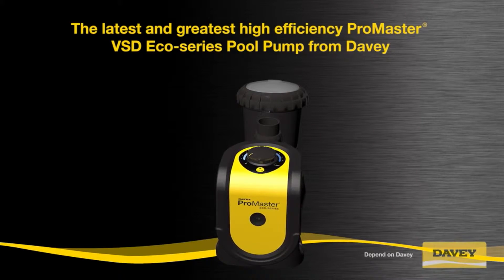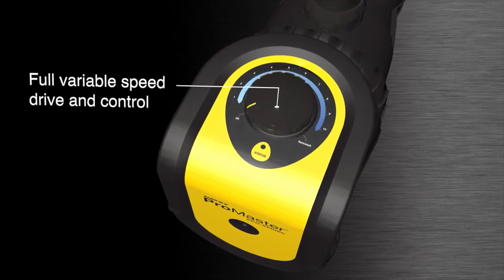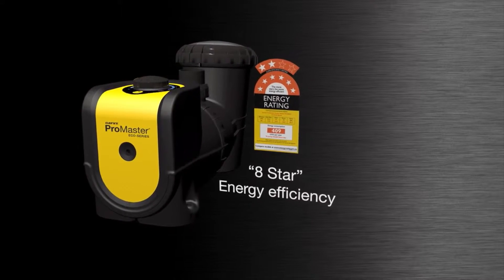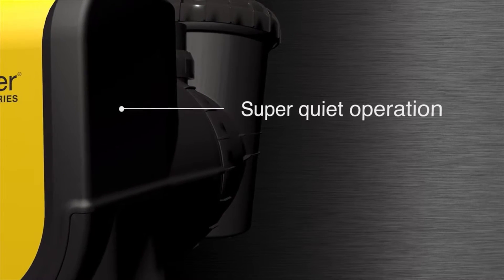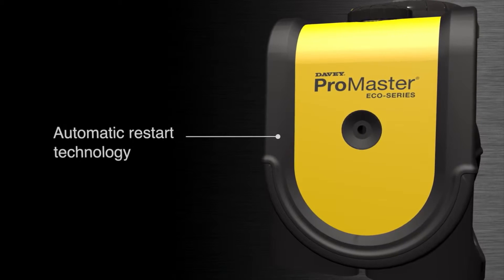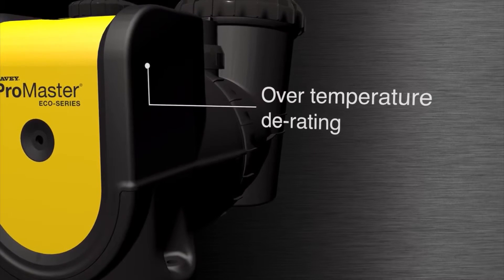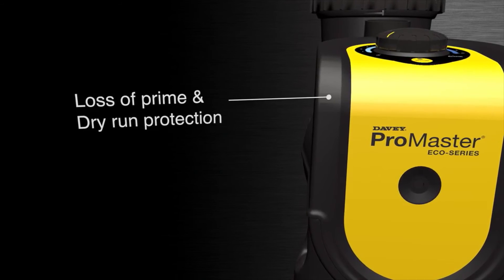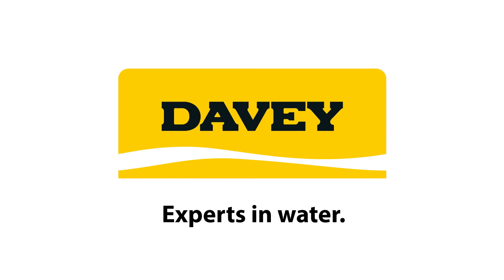Davey ProMaster VSD Pool Pump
Davey's new ProMaster Variable Speed Drive pool pump offers 8 star energy efficient operation saving up to 70% on your pools running costs.

Its 10 speed settings can be tailored to the filtration requirements of your swimming pool and it's patented water-cooled pump design returns waste energy to your pool and reduces pump noise. Super quiet and rated at a low 50 decibels, the pump can be installed in locations where most pool pumps can't.

Another innovative product, proudly designed and manufactured in Australia by Davey!

Advice. Products. Solutions. Australia-wide. Locally source and buy Davey ProMaster VSD Pool Pump and other great Davey Water Products accessories and solutions from the leaders in pumping, irrigation, filtration, water and fluid management, Irrigear® – The Water System Experts.